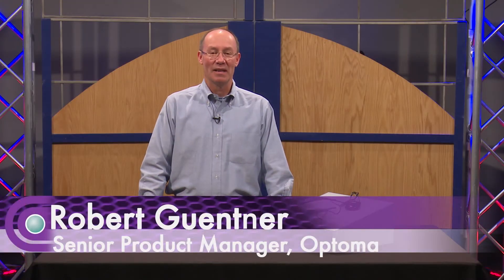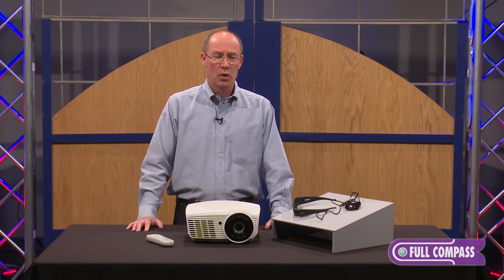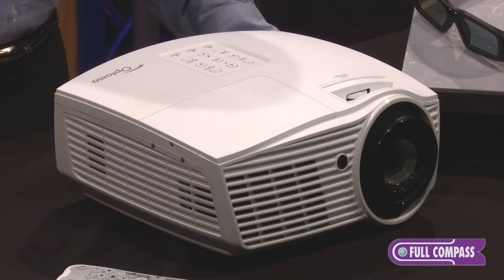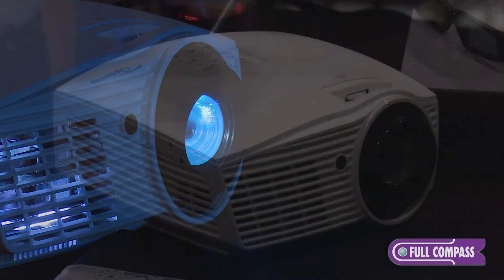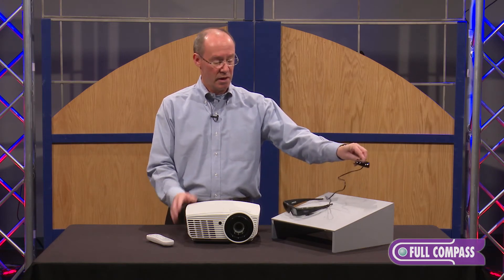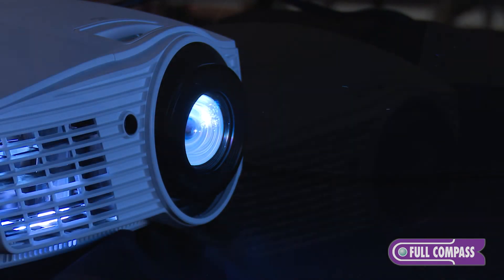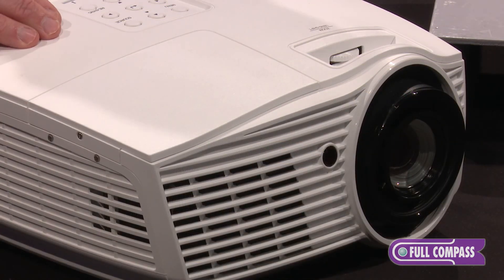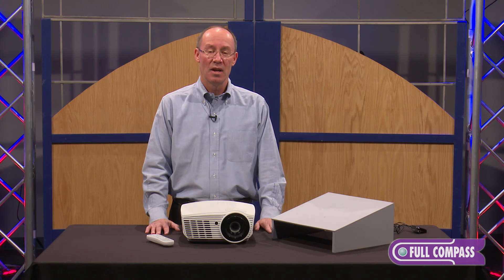Optoma HD161X Home Cinema Projector Overview | Full Compass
The Optoma HD161X Home Cinema projector delivers up to 300” diagonal, stunning quality high definition 1080p video with perfectly balanced color, sharp, crystal clear image with crisp details and judder-free motion thanks to Optoma’s exclusive PureEngine technology.

With a 2000 lumens bright image and fifth-generation DynamicBlack technology to generate a remarkable 40,000:1 contrast ratio, the Optoma HD161X produces visually stunning video that is richer, more saturated, with higher color accuracy and better tonal range for natural looking skin tones and true-to-life colors.

The HD161X redefines the home cinema category with its extensive list of advanced features: all glass, multi-coated lens with vertical lens shift, 1.5x zoom ratio for superior focus and installation flexibility, UltraDetail II for visibly sharper image detail, PureColor for vivid and balanced color, PureMotion for judder-free video, 2D to 3D conversion converts standard video to 3D, powered USB port and much more.